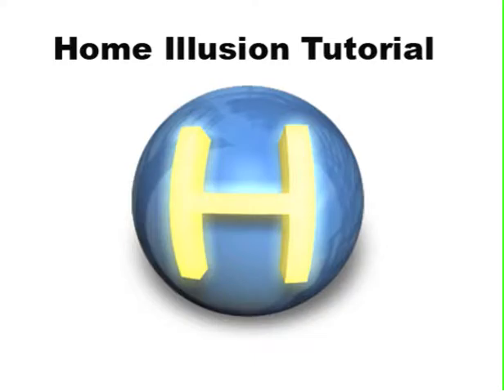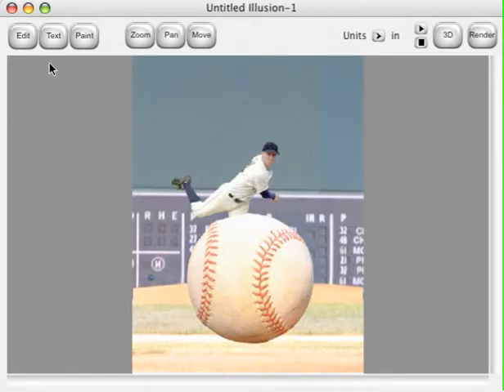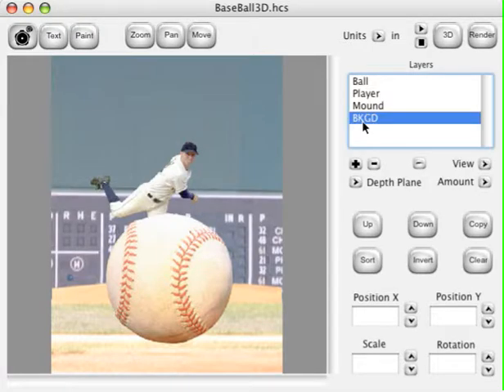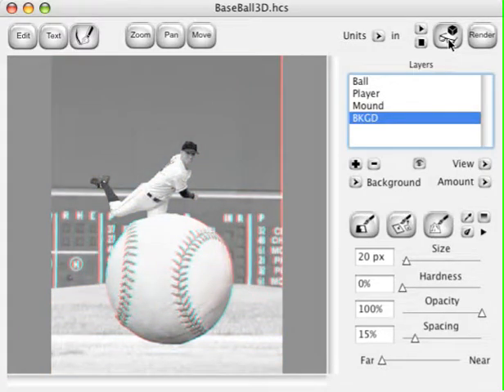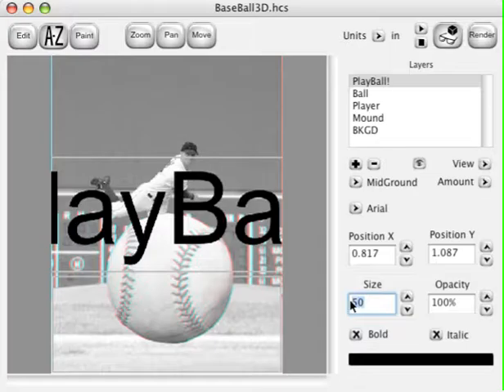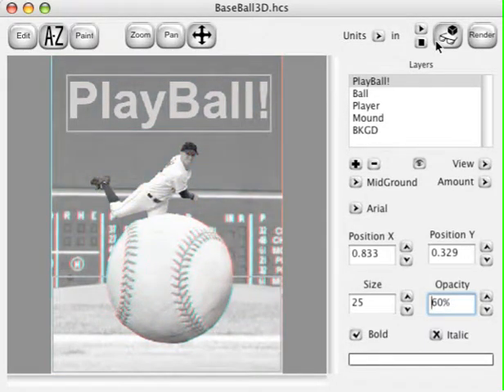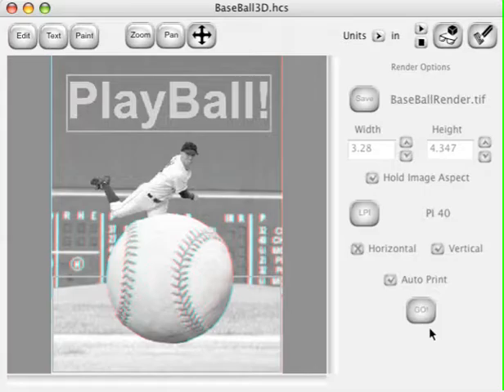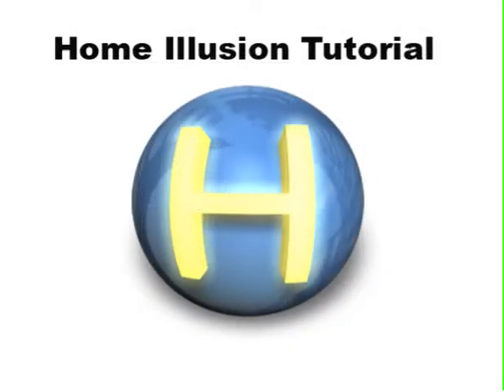3D From a layered Photoshop® Document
Load a layered Photoshop® document into Home Illusion and create a 3D result.